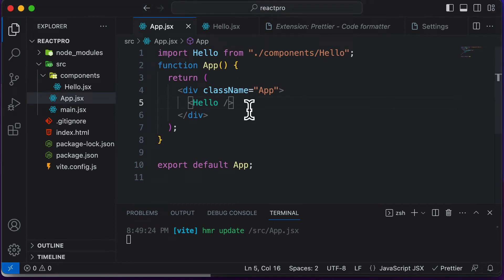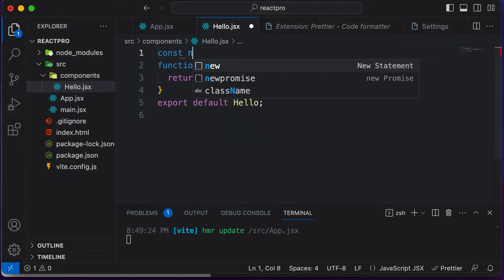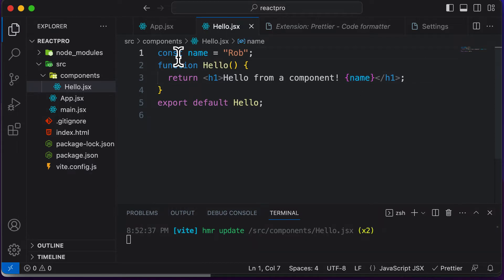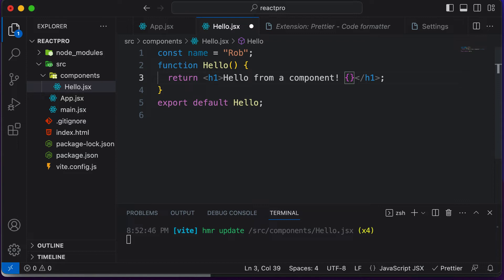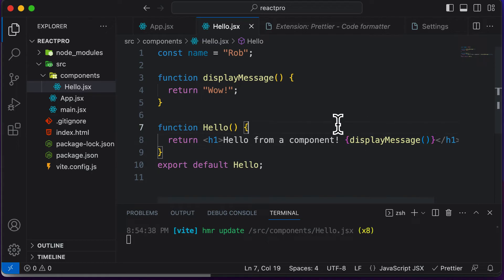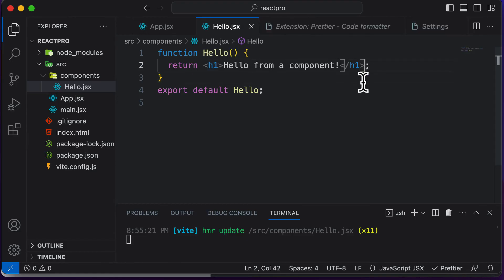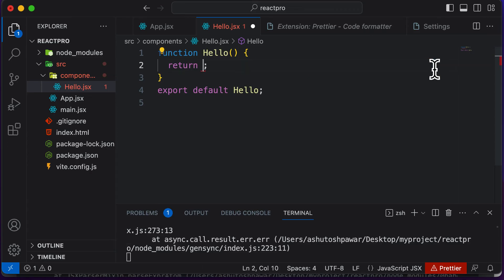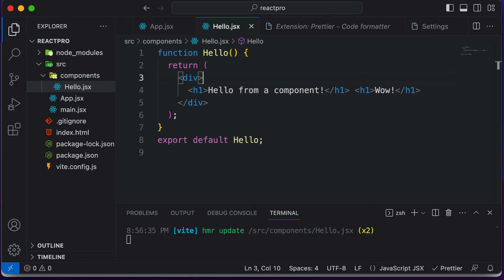ReactJS Tutorial 7 : What Is JSX In React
What is JSX in React